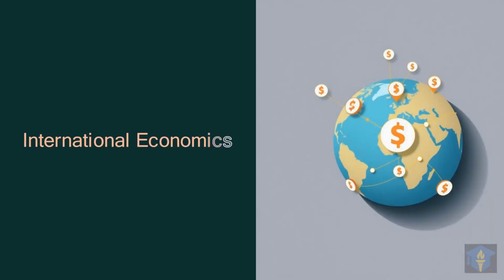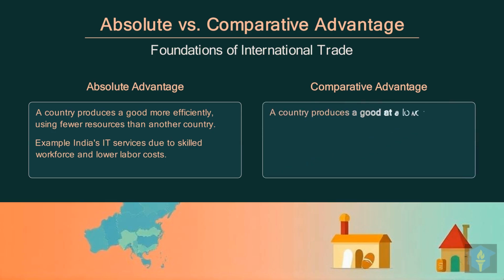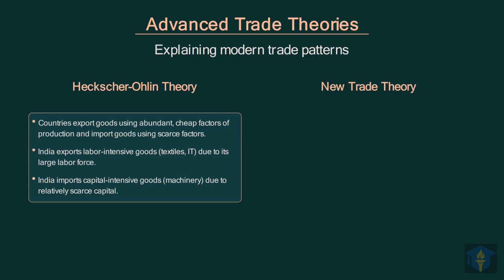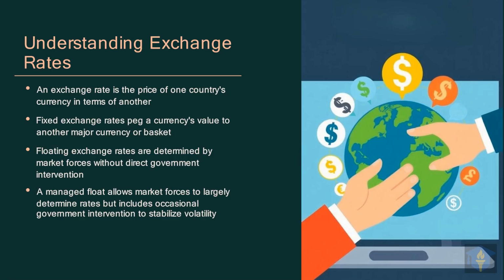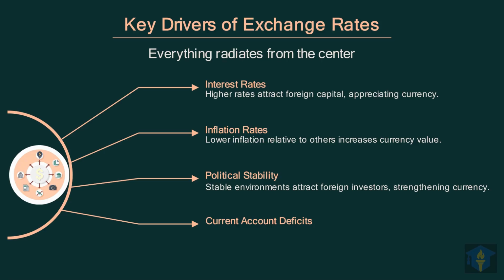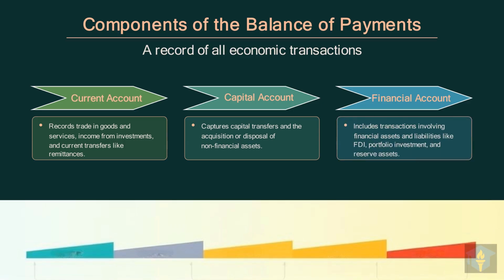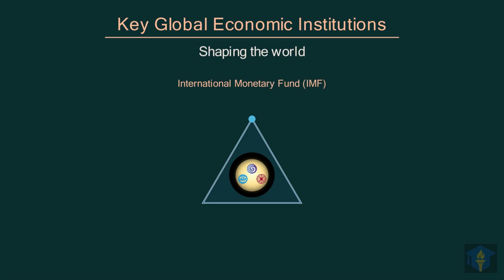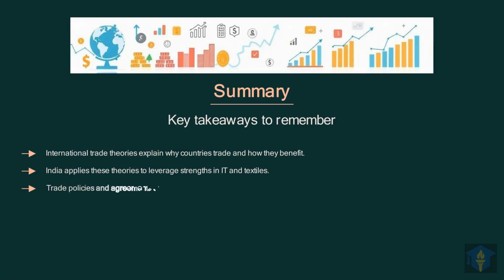International Economics: Trade, Exchange Rates & Institutions | Unit 4 | Business Fundamentals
Welcome to Unit 4 of our Business Fundamentals series! 🌍💱
In this video, we explore International Economics and how countries interact and shape the global financial landscape through trade, currency systems, and international policy.

👉 What you’ll learn in this video:

-- Theories of international trade: absolute advantage & comparative advantage
-- Heckscher-Ohlin theory and New Trade Theory in modern commerce
-- How governments influence trade: tariffs, non-tariff barriers, and FTAs
-- Exchange rate systems: fixed, floating, and managed float – with a focus on India’s system
-- Key factors impacting exchange rates: interest rates, inflation, political stability, and current account
-- Balance of Payments: current account, capital account, financial account
-- Role and importance of global economic institutions: IMF, World Bank, WTO
-- How India engages with the global economy

Perfect for students, professionals, and anyone looking to understand international commerce, global finance, and economic policy.

📖 Recommended for:
Students of economics, management, business, commerce, international studies, and aspirants in global business roles.